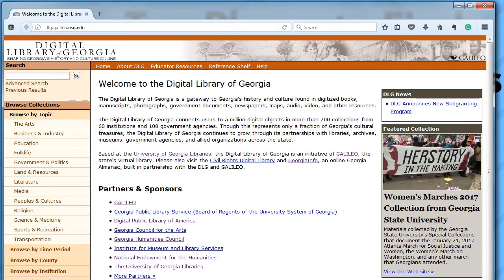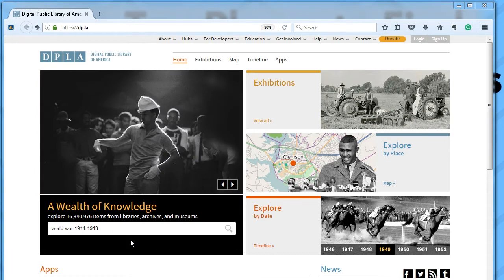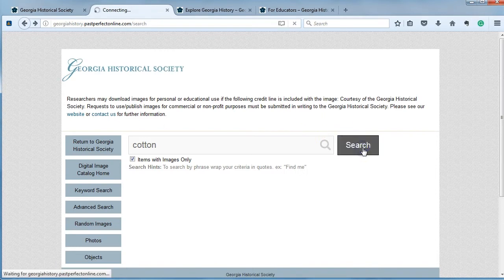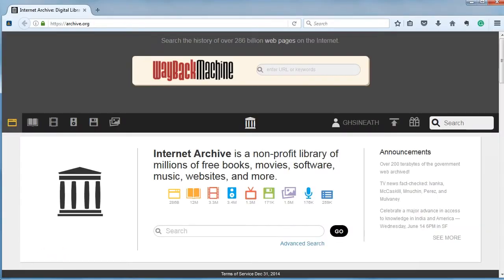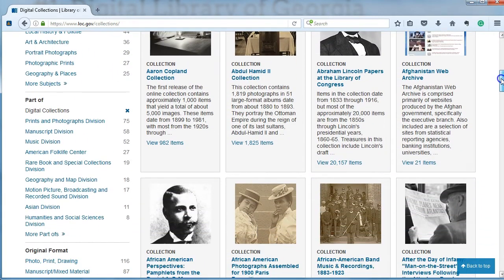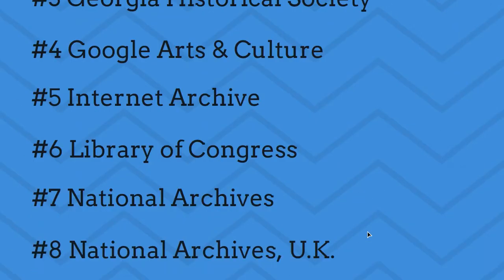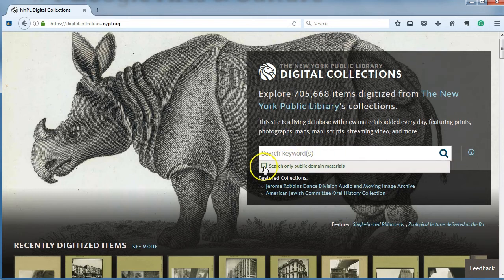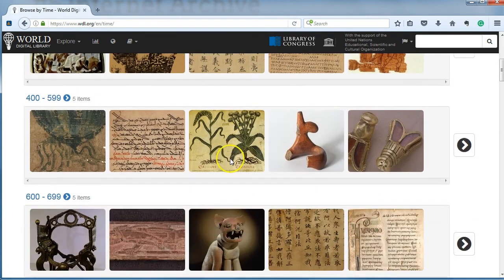Top Ten Places to Find Digitized Primary Sources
Learn about 10 resources for finding primary sources to teach American history, Georgia history, and world history. Download the top ten list and watch in-depth videos on each resource at schoolhouse.georgiahistory.com.